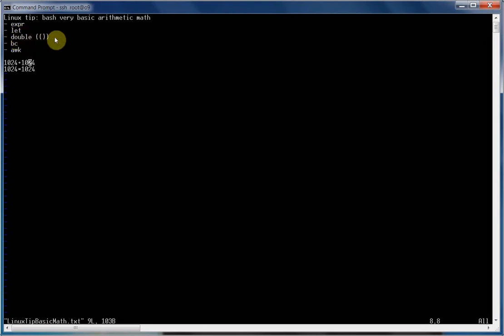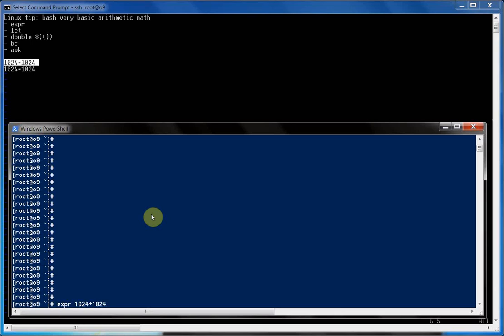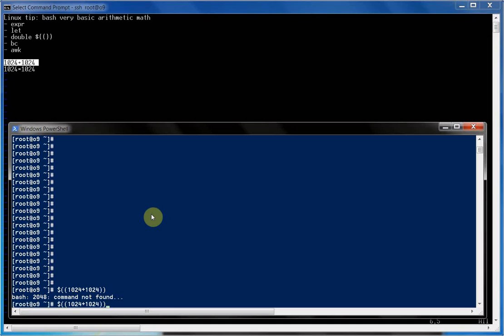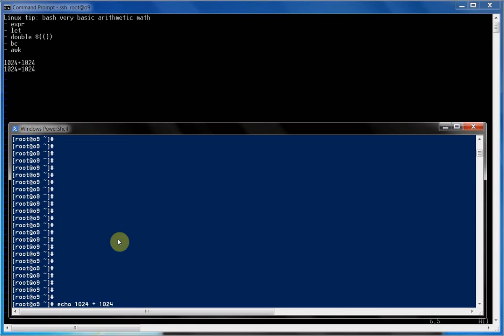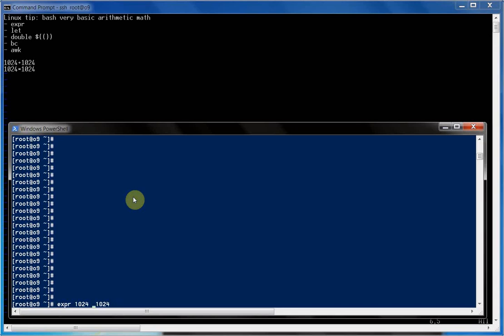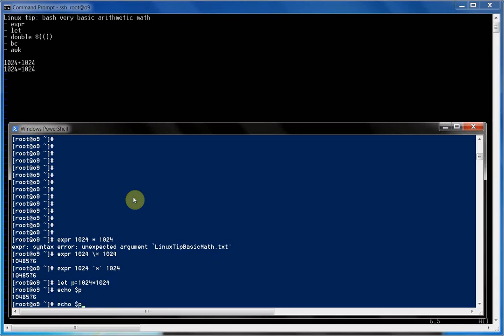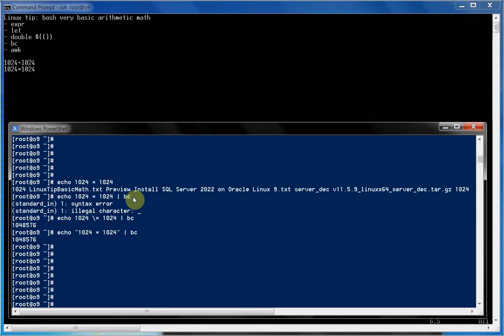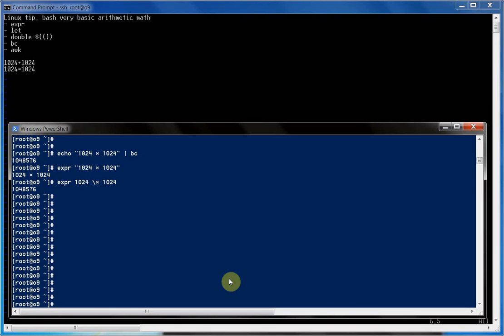Linux tip: very basic arithmetic math in Bash